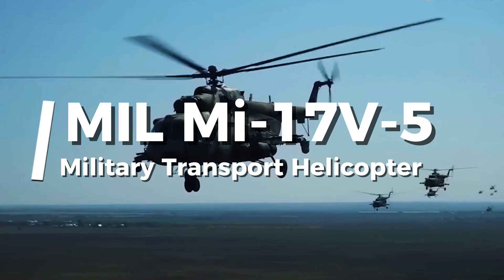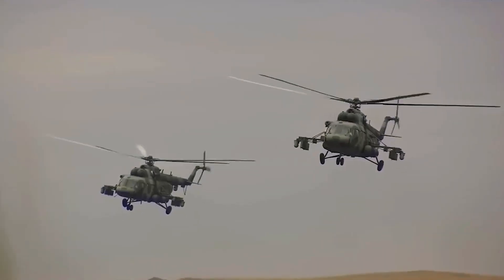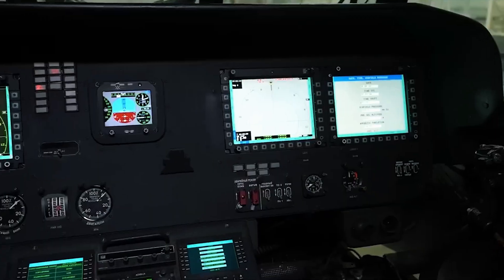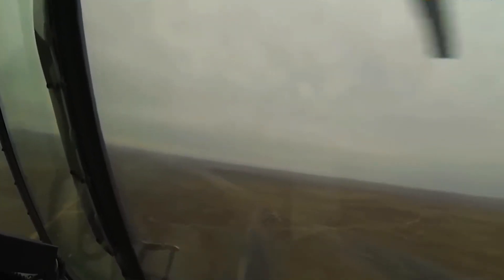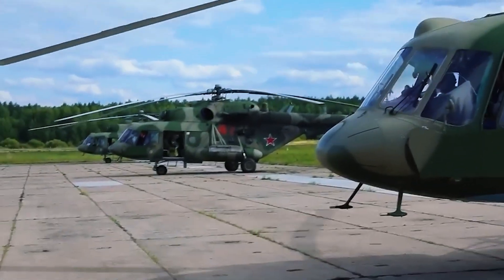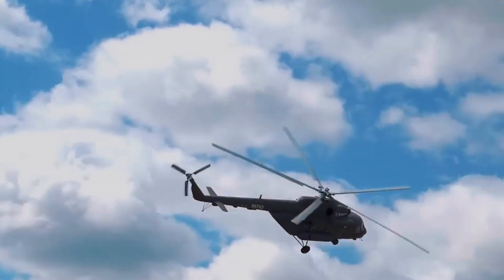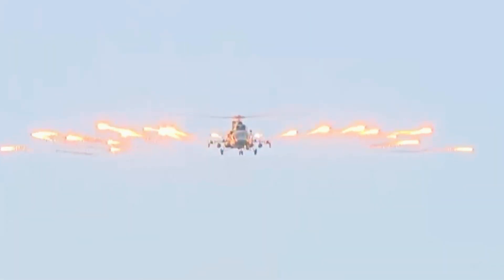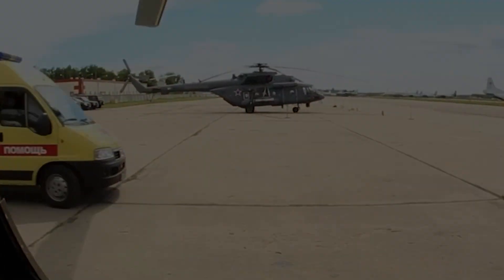Mil Mi 17V 5 Military Transport Helicopter Combat Capabilities: From Troop Transport to Fire Support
Welcome to MilitaryLeak.com, where we uncover the secrets behind the world’s most advanced military machines. In this video, we explore the Mil Mi-17V-5 Military Transport Helicopter—a versatile and powerful aircraft that excels in troop transport, fire support, search-and-rescue missions, and more. With its state-of-the-art avionics, robust armament options, and ability to operate in extreme climates, the Mi-17V-5 stands as a cornerstone of modern military aviation. From its spacious cargo cabin capable of carrying 36 armed soldiers to its combat-ready arsenal including Shturm-V missiles, S-8 rockets, and 23mm machine guns, this helicopter is built for both logistics and frontline combat. Equipped with advanced engines like the VK-2500 turbo-shaft and protected by armored plates and infrared suppressors, the Mi-17V-5 delivers unmatched performance and survivability. Watch now to discover how this legendary helicopter transitions seamlessly from troop transport to fire support, ensuring mission success in any environment. Join us in exploring the future of warfare!

🎯 Timestamps!
00:10 Introduction
02:00 Superior Design and Cargo Capacity
04:00 State-of-the-Art Avionics and Cockpit Technology
06:00 Powerful Engines for Unmatched Performance
08:00 Armament and Combat Capabilities
09:00 Conclusion

From next-gen weapon systems to in-depth analyses of global defence programmes, we’ve got you covered!